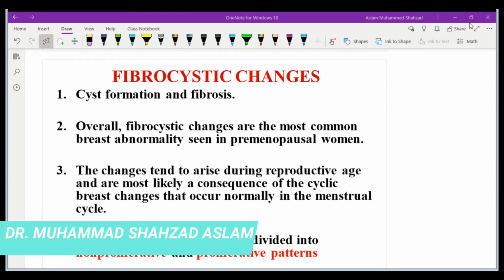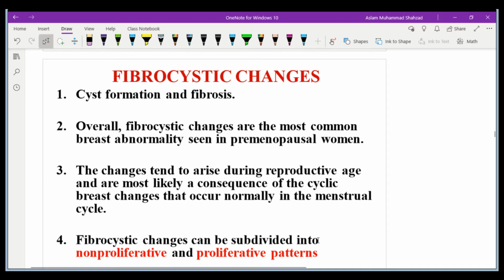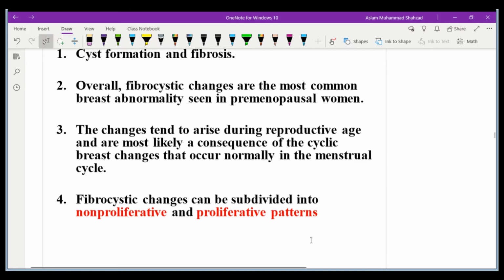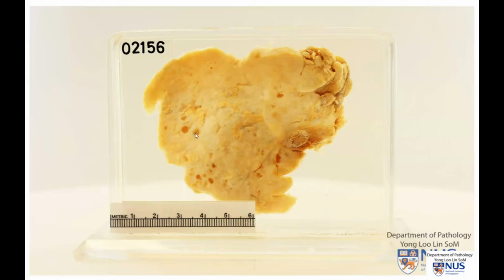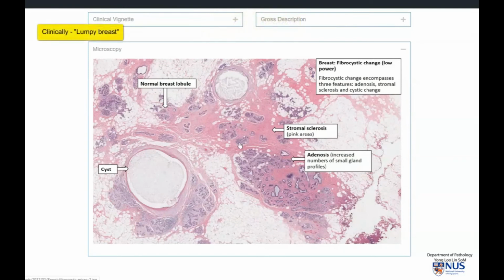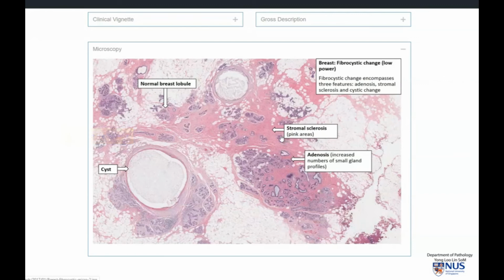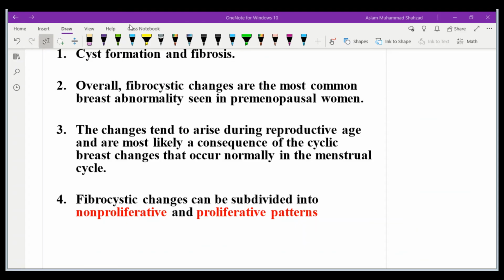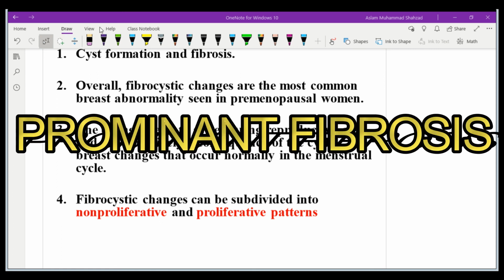FIBROCYSTIC CHANGES | YouTube Journal Club |Learning Pathology#V69